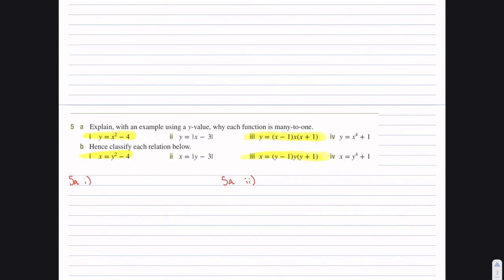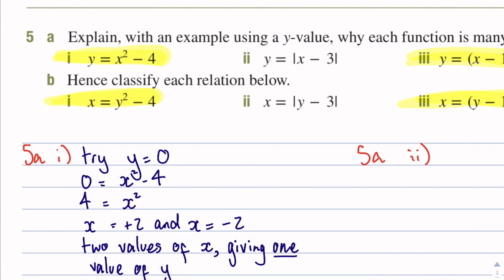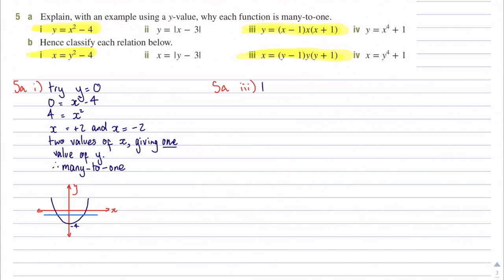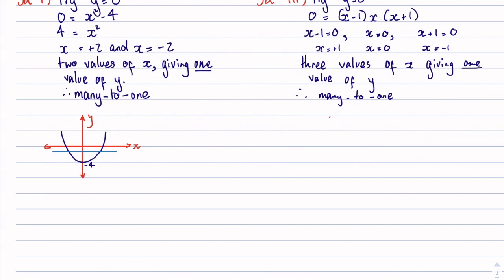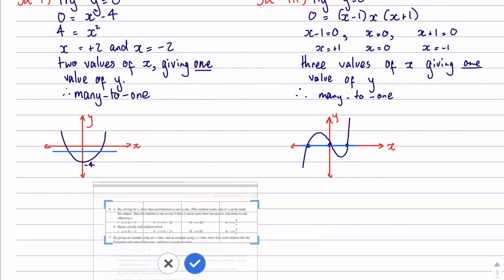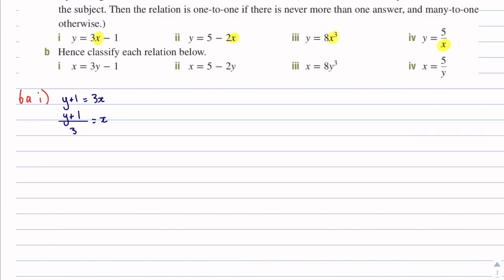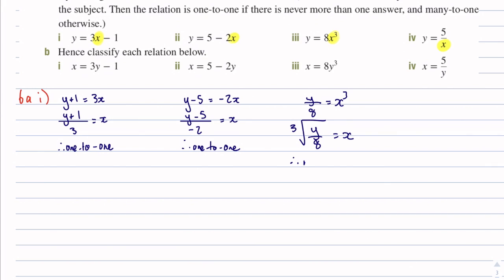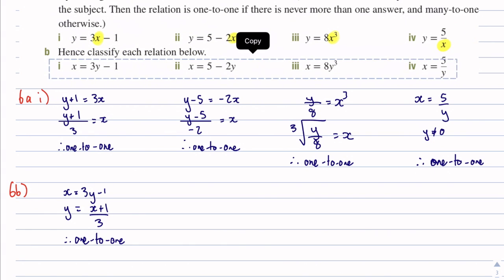2020 Year 11 Maths Advanced Ex 3i (Both) Questions 5 and 6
This video is about 2020 Year 11 Maths Advanced Ex 3i (Both) Questions 5 and 6